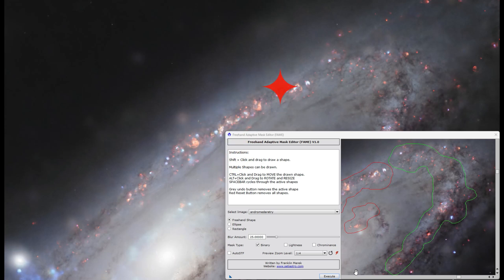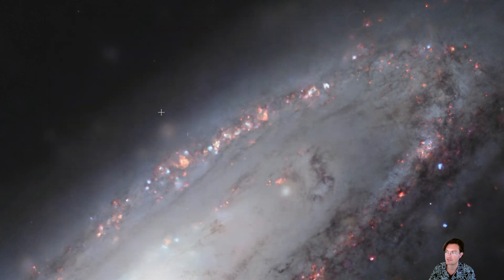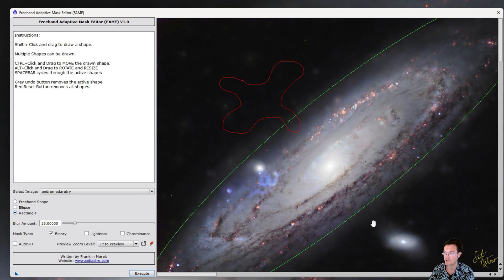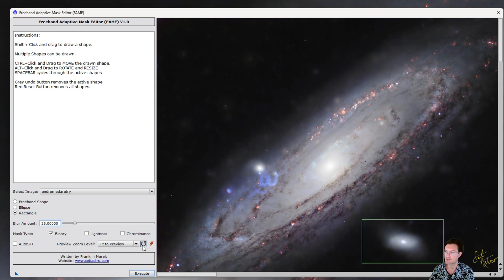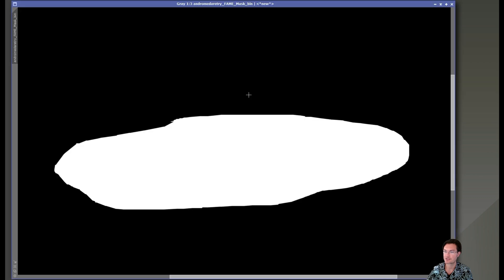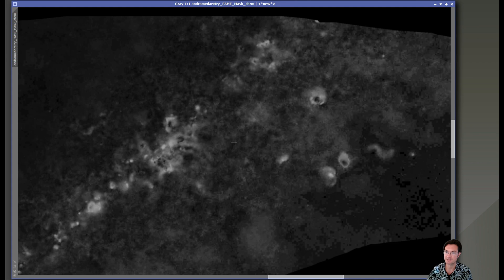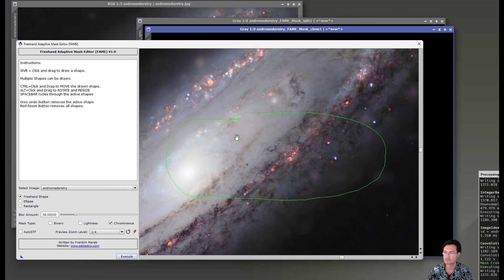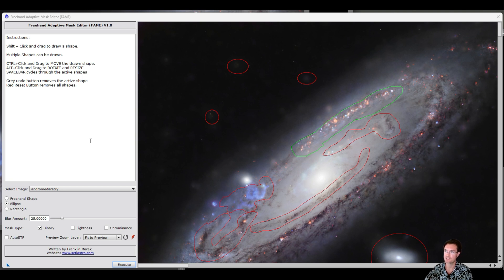Freehand Draw Masks in PixInsight! New FAME Script!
We can finally freehand draw our masks in PI!  My new script allows you to freehand draw, draw ellipses, squares, along with moving the shapes, resize them, and rotate them.  There are various mask types to use, a binary, lightness, and chrominance mask types too!

I think this has been a feature sorely missing from PI.  I hope this is a big help for everyone!!!

Comments and Suggestions appreciated!